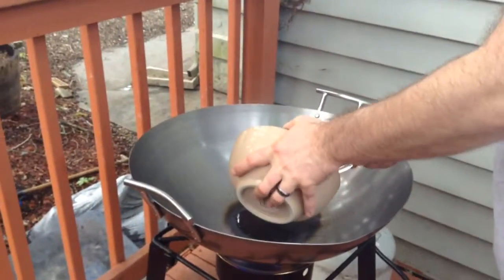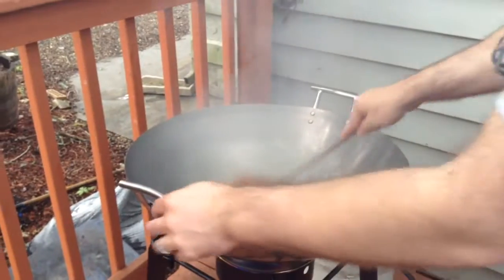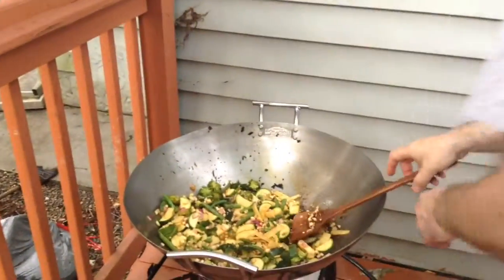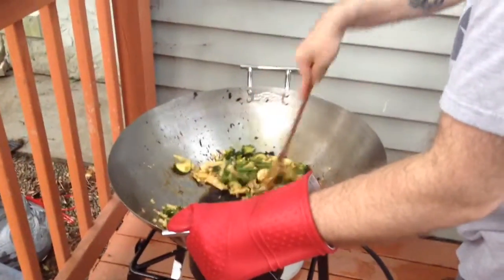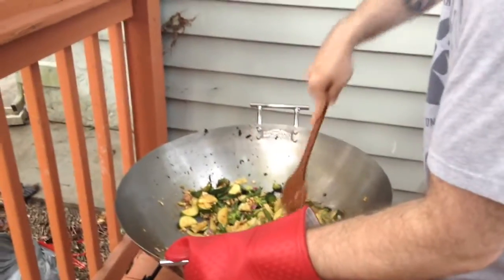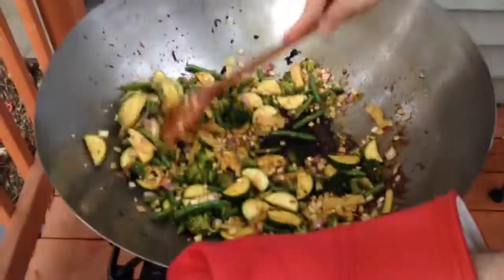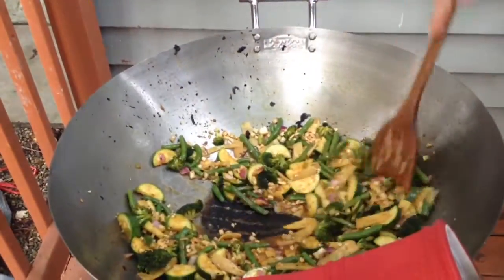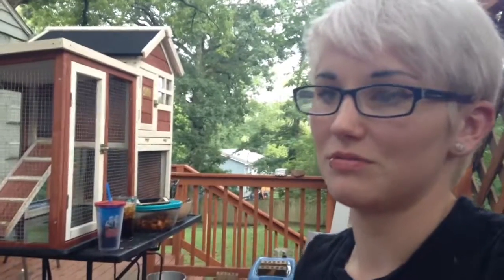Backyard Stir Fry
How do you cook when your power is out?  Warning, it has some fowl language.  Get it?  We're cooking chicken.  Fowl language.  Get it?  Seriously though, we say fuck a lot.